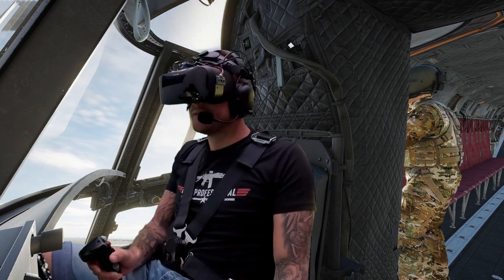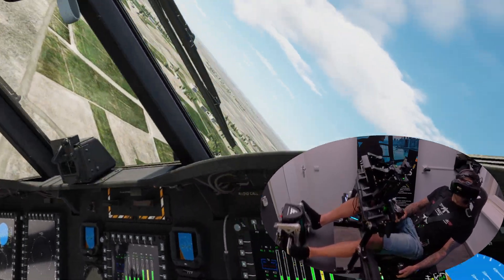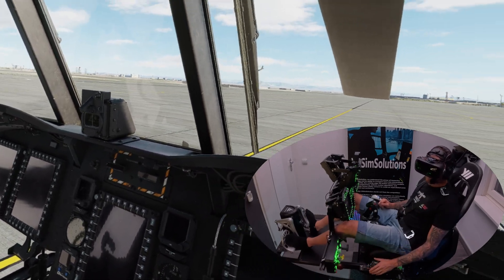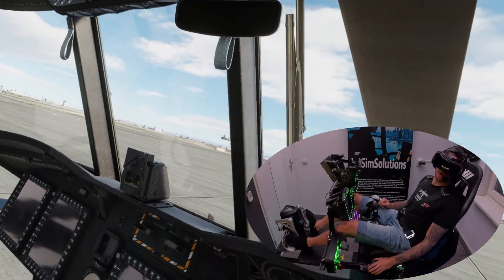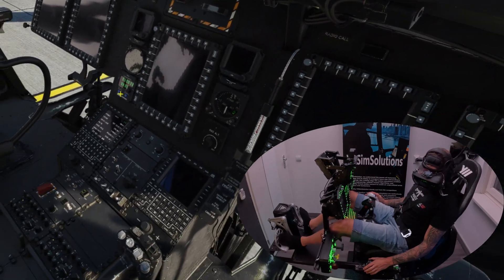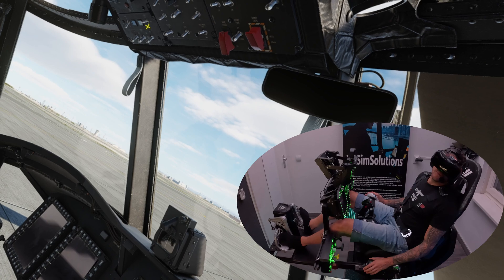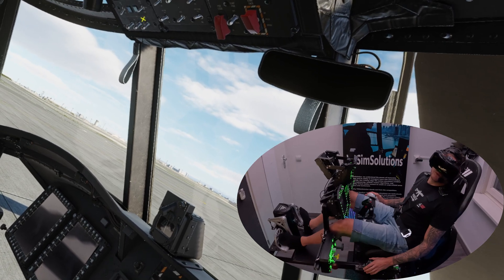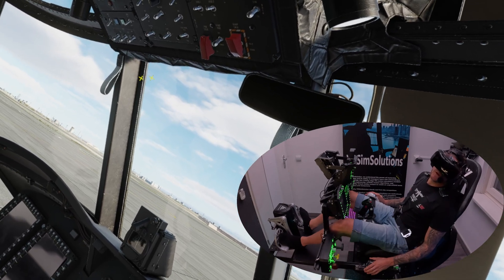Finally, It’s Here! The CH-47F Chinook - In-Depth Cold Start, First Impressions, Sling Load Ops.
Finally, It’s Here! The CH-47F Chinook - In-Depth Cold Start, First Impressions, Sling Load Operations.

The long-awaited CH-47F Chinook is here, and we're giving you a deep dive into everything that makes this helicopter extraordinary! In this video, we start with a detailed cold start procedure, showing you every step of getting this powerful aircraft ready for action. Next, we share our first impressions and take you through sling load operations, where the Chinook’s legendary lifting capabilities truly shine.

But there’s more! We also delve into the rich history and cutting-edge technology behind the CH-47F. Evolving from the CH-47D, the F-model brings significant upgrades, including advanced avionics, a fully digital cockpit, enhanced engines, and improved structural durability. Learn how these enhancements make the CH-47F a vital asset in both military and humanitarian missions worldwide.

With its unique tandem rotor design, unparalleled lifting power, and unmatched reliability, the CH-47F Chinook is a true icon in aviation. Whether you’re an aviation enthusiast, a military professional, or just curious about this incredible machine, this video offers a comprehensive look at one of the most important helicopters in service today.

Chapters

0:00 Intro
0:30 CH-47 intro
0:51Cold and dark
5:08 Taxi
5:54 Take off
6:42 Flight
8:04 Slinging OPS

Don't miss out—hit play and join us for an inside look at the legendary CH-47F Chinook!